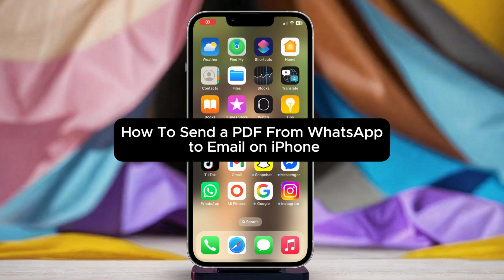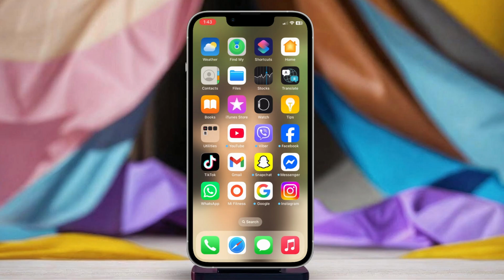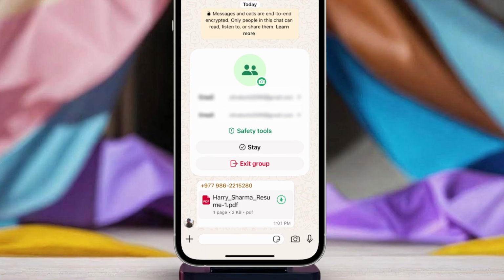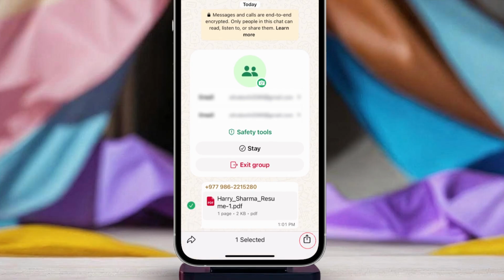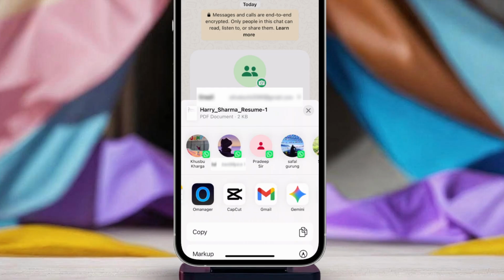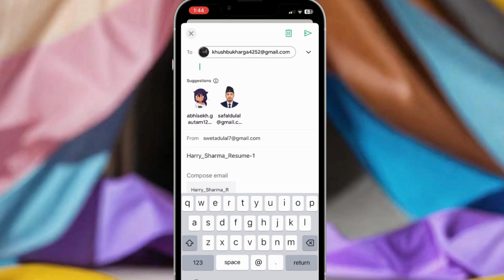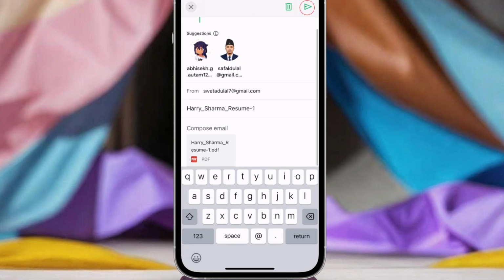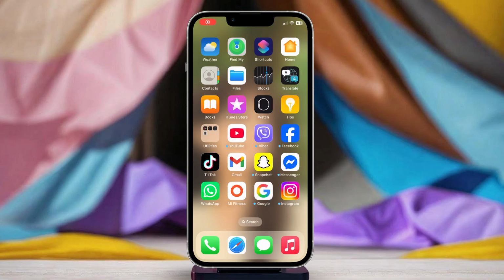How To Send a PDF From WhatsApp to Email on iPhone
Timestamps:
0:00 Introduction
0:20 Sending a PDF From WhatsApp to Email